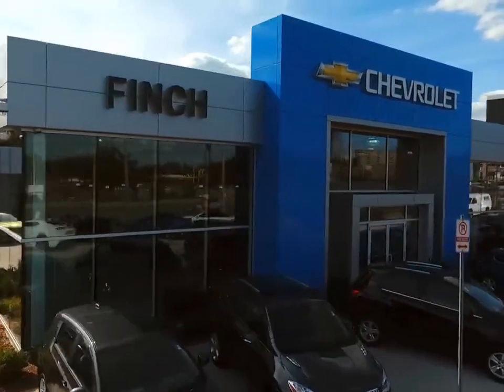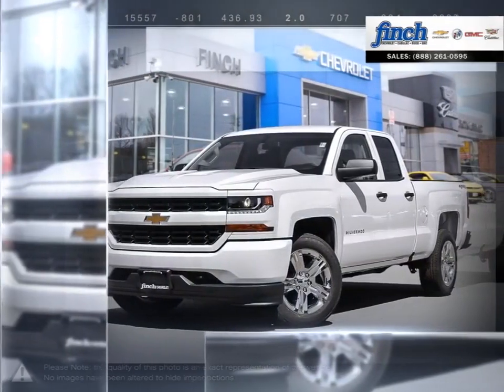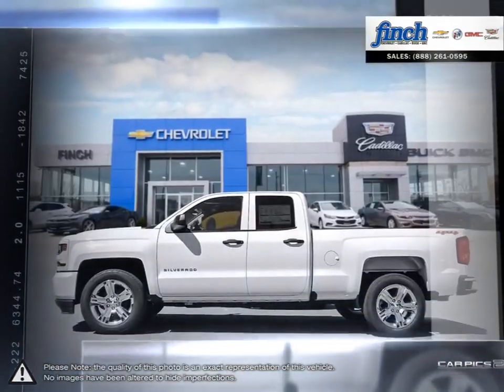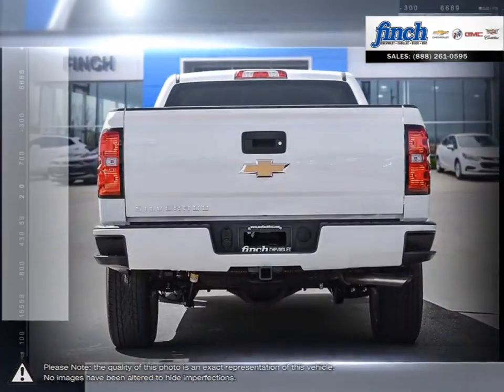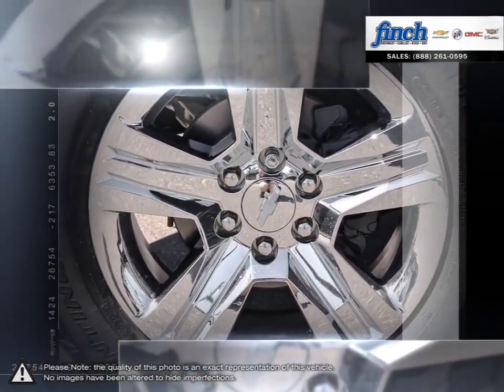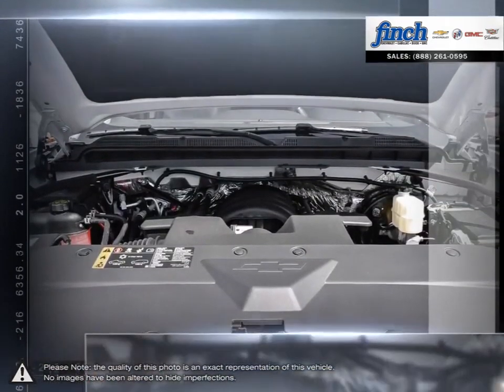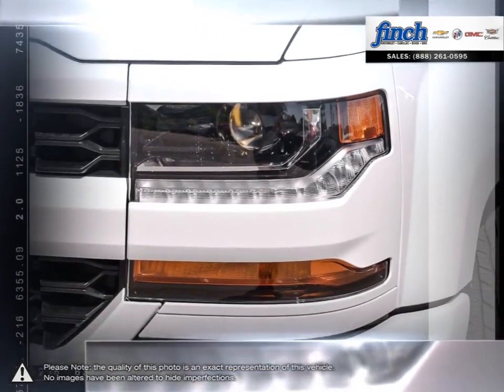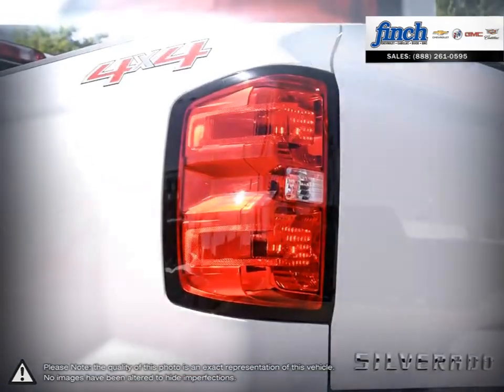2017 Chevrolet Silverado-1500 | Finch Chevrolet | 1GCVKPEC3HZ385136